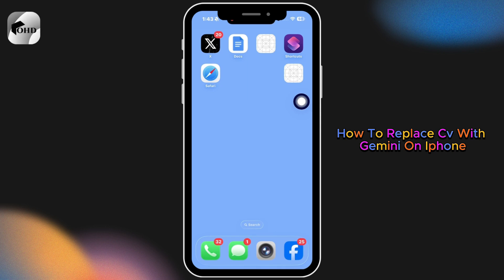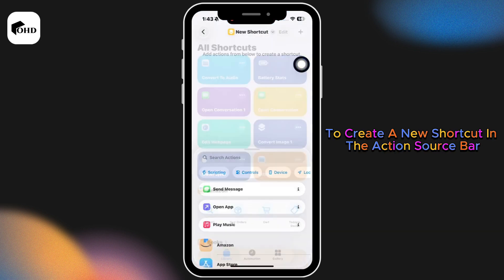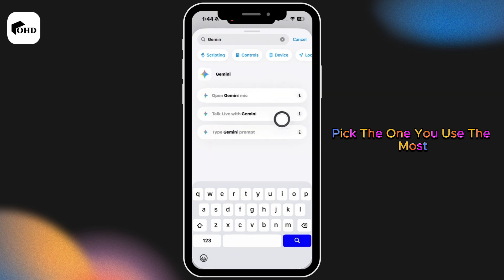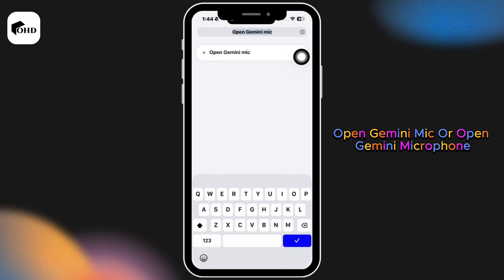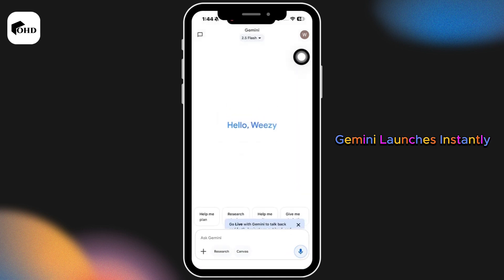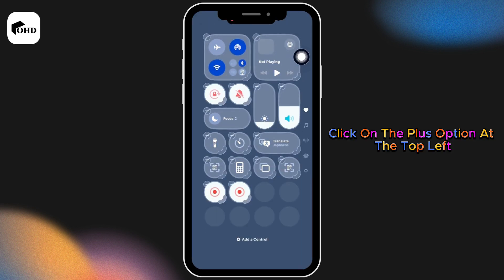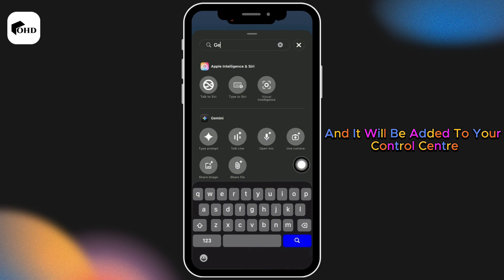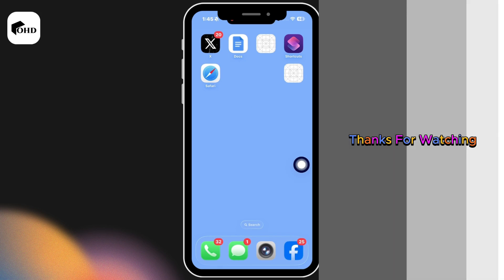How to Replace Siri with Gemini AI on iPhone (2025 Step-by-Step Guide)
Want to switch from Siri to Gemini AI on your iPhone? This fast-paced 2025 tutorial shows you how to replace Siri with Gemini AI and set it as your go-to assistant.

Timestamps:
00:05 – Intro
00:30 – Download & Set Up Gemini AI
01:05 – Configure iPhone Settings to Use Gemini

In this video, you’ll learn:

How to install Gemini AI on your iPhone in 2025

Steps to disable Siri and activate Gemini AI voice assistant

Customizing default assistant settings

Gemini features vs Siri comparison

How to launch Gemini quickly with shortcuts

Perfect for iPhone users looking for a smarter AI experience in 2025.